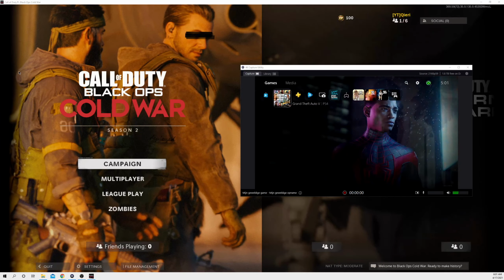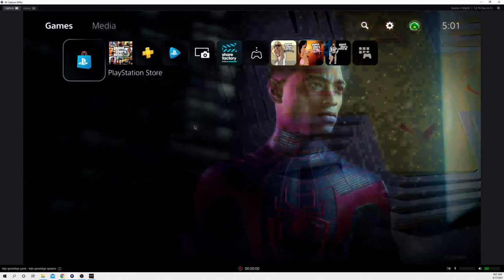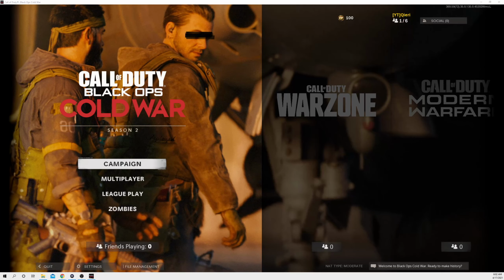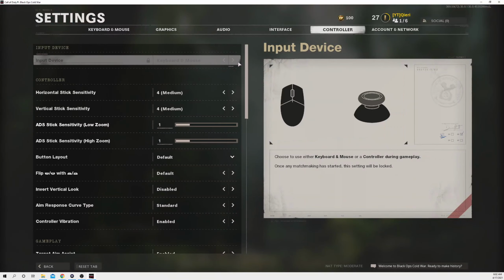Black Ops: Cold War - Won't Reconize Controller FIX!